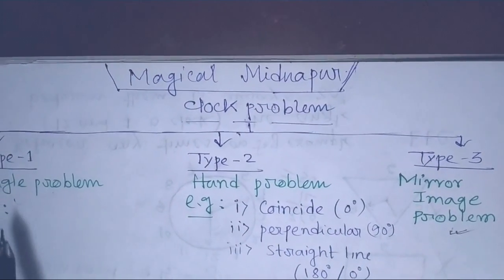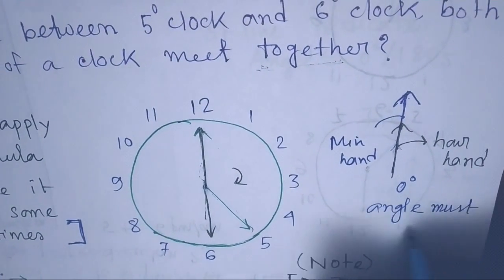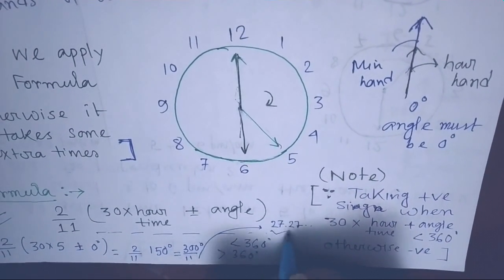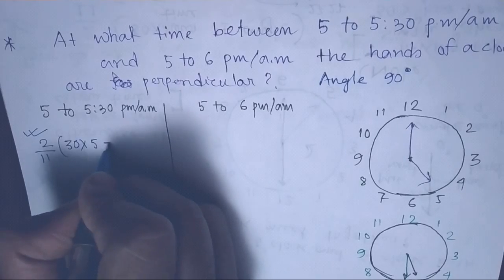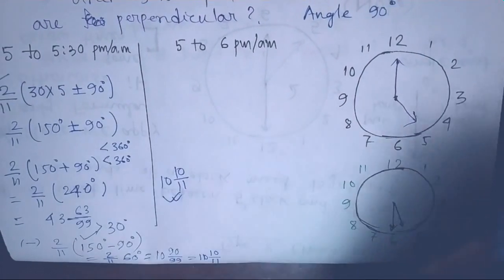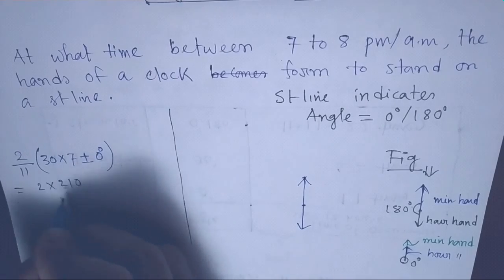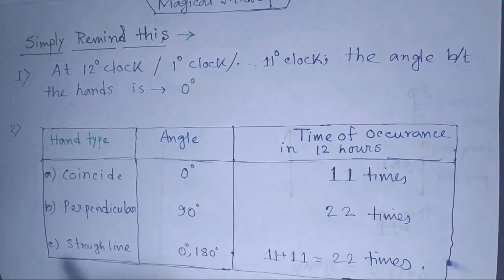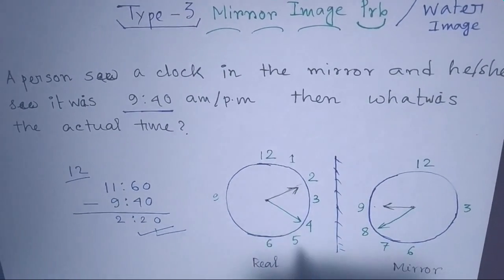Clock problem.part 2 #